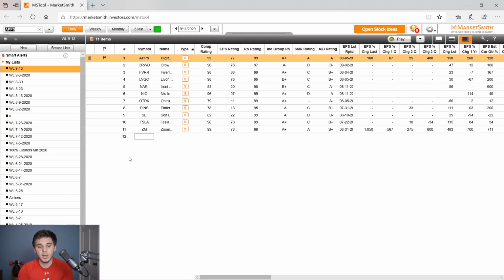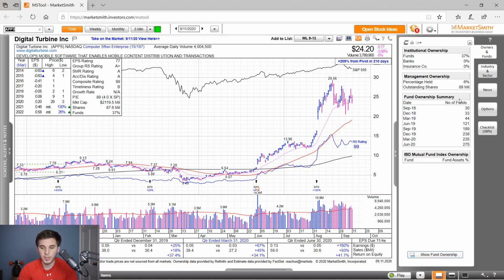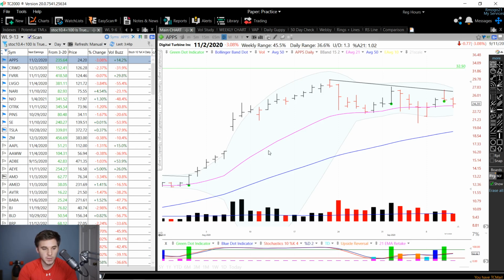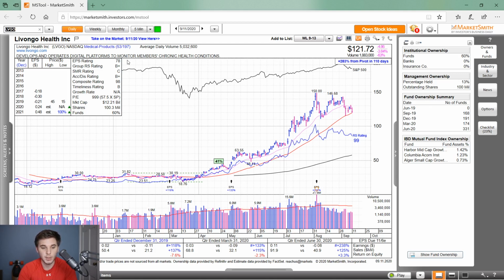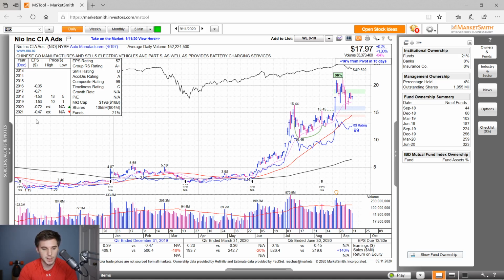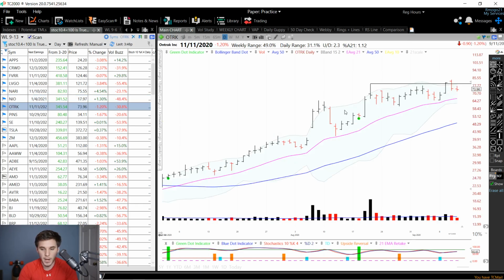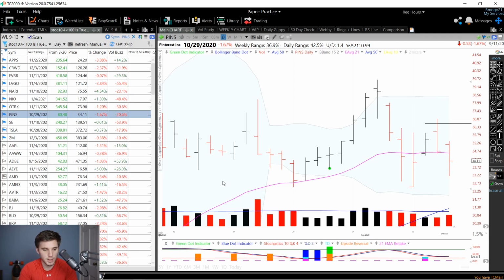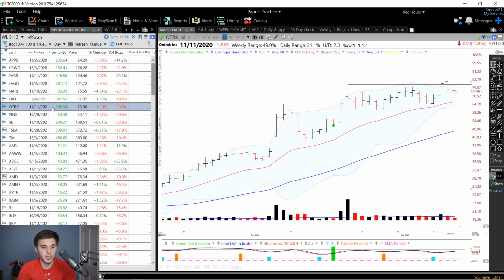Best Stocks To Buy September 2020 | High Growth Stock Picks | TSLA NIO FVRR LVGO SE OTRK ZM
Welcome to this week's watchlist of the Top 10 Stocks To Buy September 202. This high growth watchlist contains APPS CRWD FVRR LVGO NARI NIO OTRK PINS SE TSLA ZM. I go through fundamental and technical analysis of each name and describe what technical setup I would use. The goal is for high growth stock picks.

-Richard

⌛ Timecodes ⌛
0:00 Intro
0:19 How I pick these stocks
2:25 APPS Stock Analysis
4:34 CRWD Stock Analysis
5:59 FVRR Stock Analysis
8:07 LVGO Stock Analysis
9:23 NARI Stock Analysis
10:32 NIO Stock Analysis
12:25 OTRK Stock Analysis
13:48 PINS Stock Analysis
15:00 SE Stock Analysis
16:20 TSLA Stock Analysis
17:41 ZM Stock Analysis
18:41 Top 3 Setups